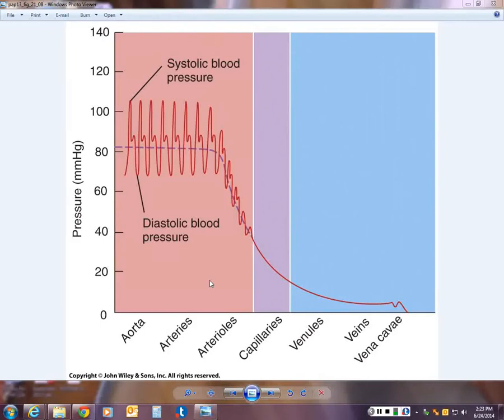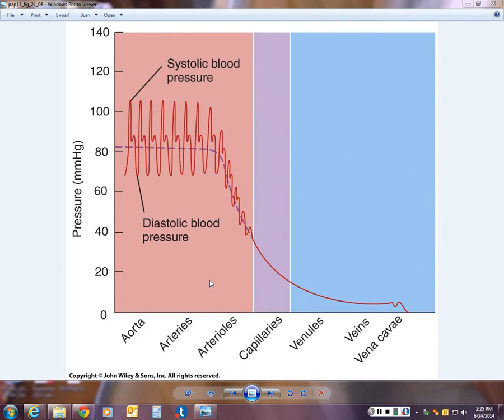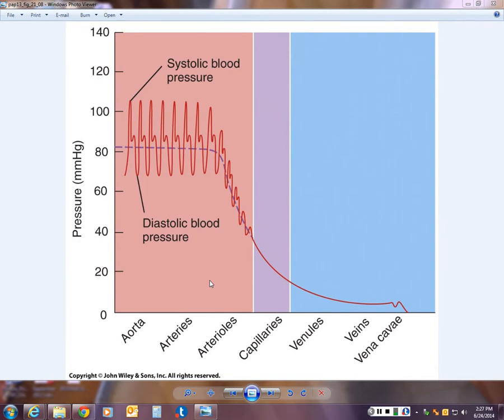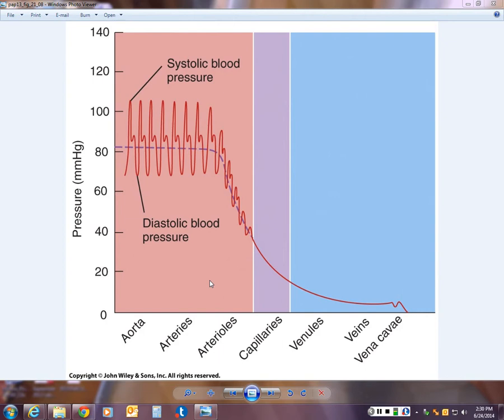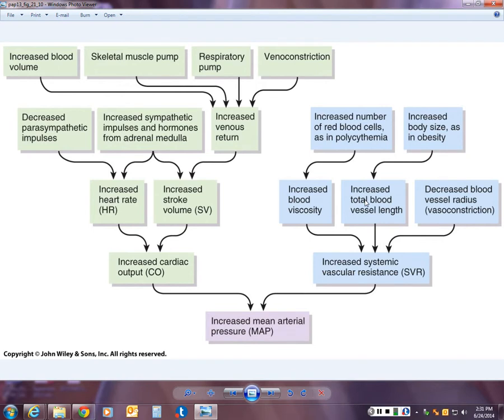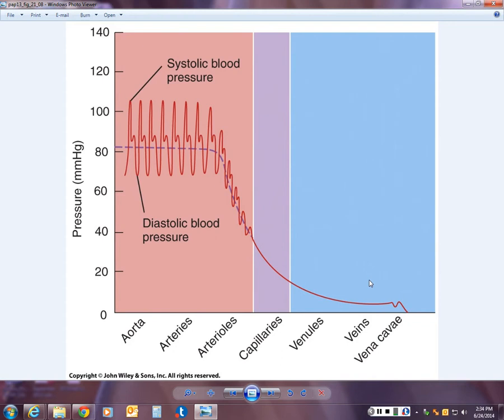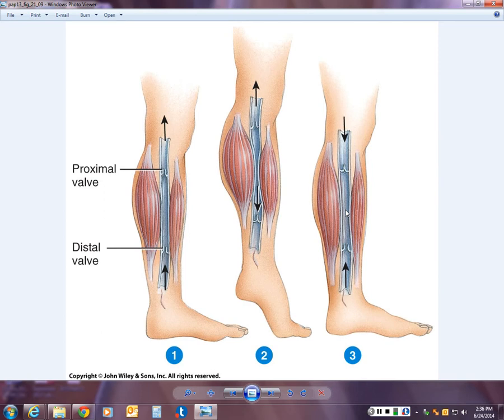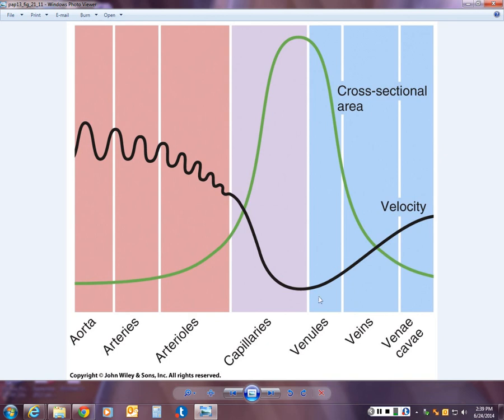Chapter 21 - Hemodynamics